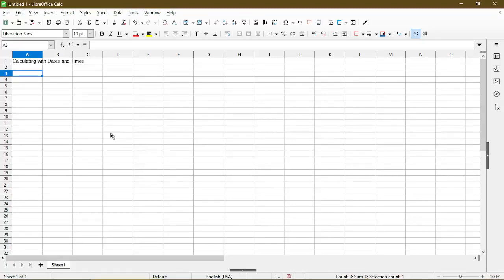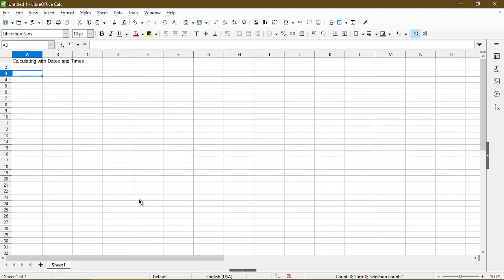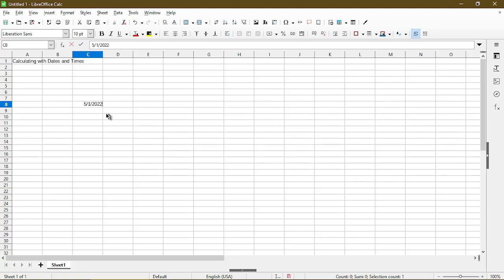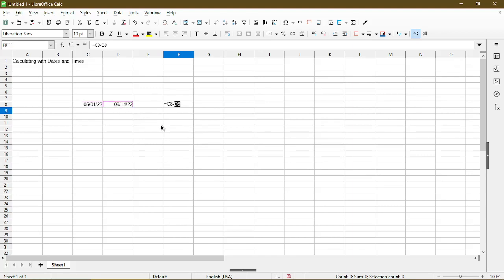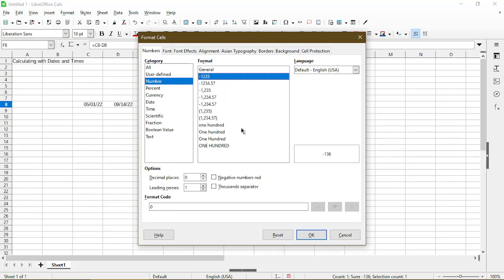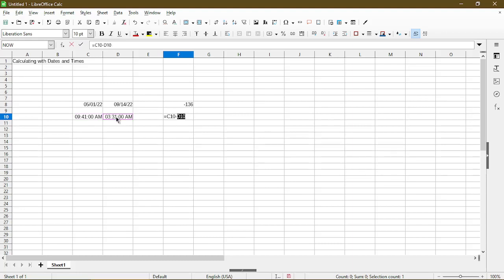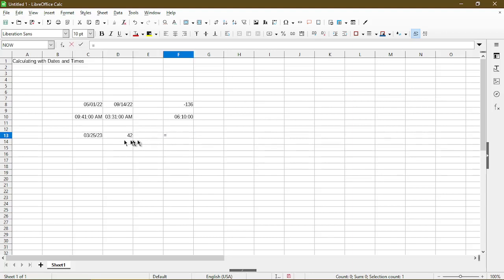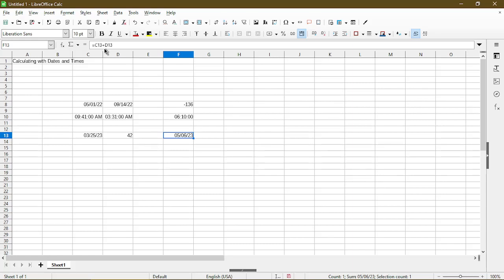Calculating with Dates and Times in LibreOffice Calc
Find the difference between two dates and also two time values is a simple matter of using a formulate to subtract the dates. Also, quickly add days to a date in LibreOffice Calc using addition.

0:00 No need for online calculators
0:47 Subtracting dates to find the difference
1:51 Subtracting times to find the difference
2:28 Add days to date

Official LibreOffice help page for calculating with dates and times ➡